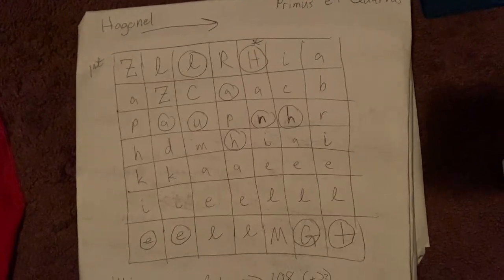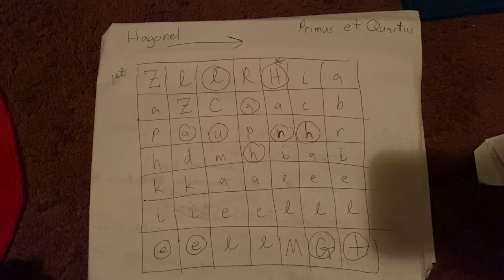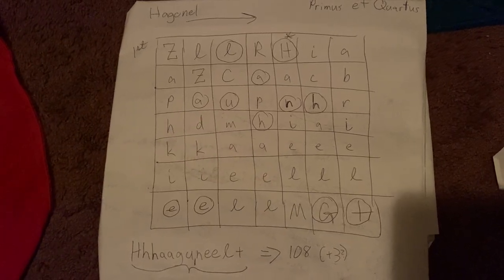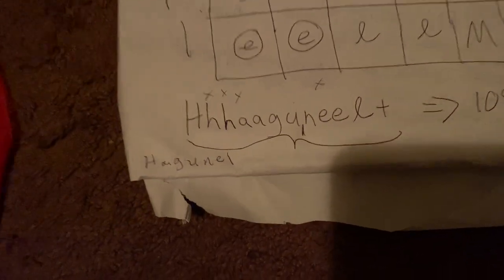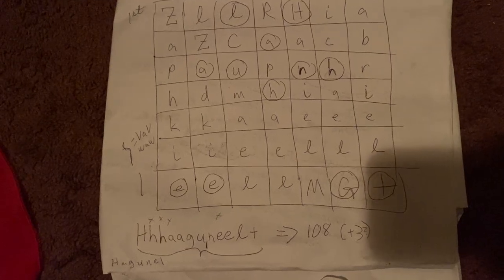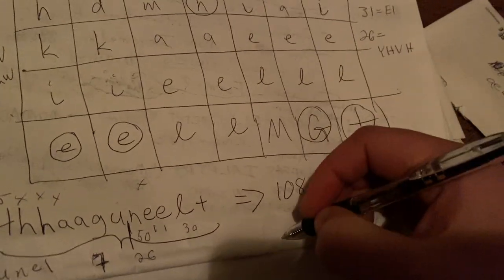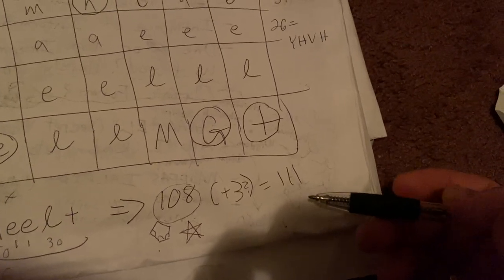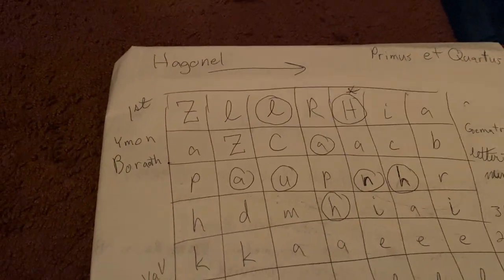Finding Prince Hagonel in 7x7 Archangel Square (Enochian): 2 of 2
In this second of two videos, I explain how the letters of the name of Prince Hagonel can be found (or derived/inferred, in the case of the “O”) in the 7x7 square transmitted to John Dee and Edward Kelley. The first video did the same for King Carmara (Marmara).

I should note that I believe more angel names may be derivable from this 7x7 square using the pattern shown above, but I recommend asking the existing angels for help unscrambling the letters during vision/scrying. Carmara, Galvah, and Nalvage together always seem to be able to answer such questions.

Finally, I’ll add that together, there are 19 characters/letters of Carmara and Hagonel using this process. They are 18 letters plus one symbol—much as there are 18 spoken calls, plus hidden call, before one gets to the 30 Calls of the Aethyrs.